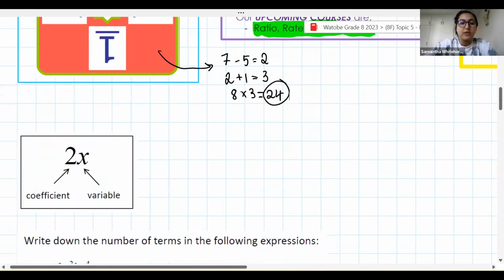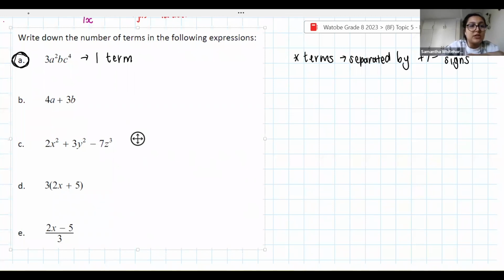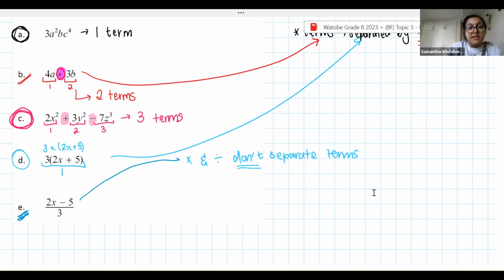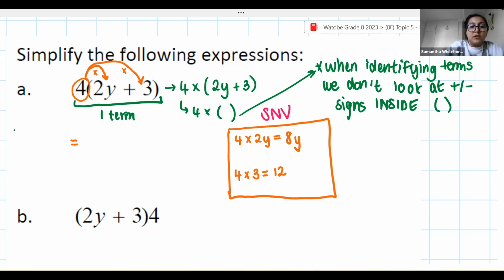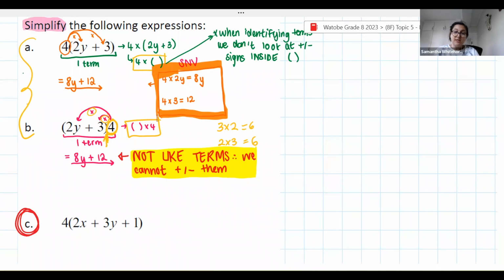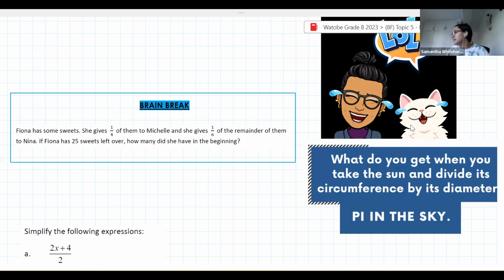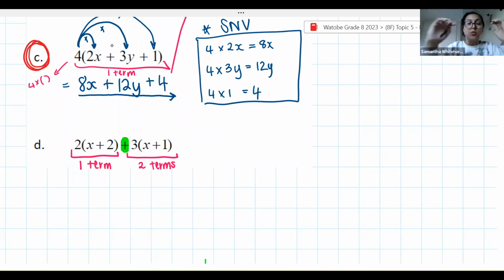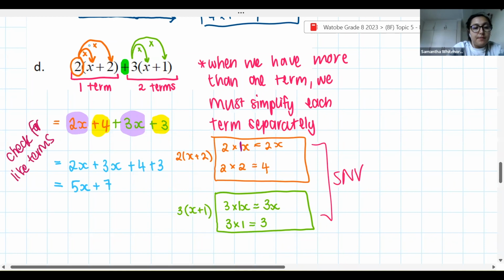Grade 8 - Basic Algebra Foundation (simplifying algebraic expressions)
Grade 8 | basic algebra | algebra | algebraic expressions | variable | coefficient | snv |